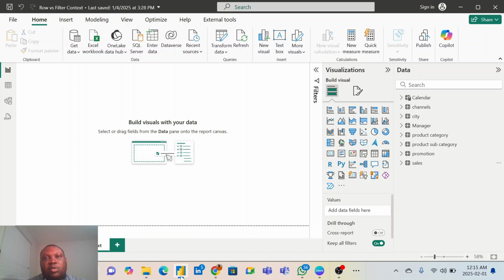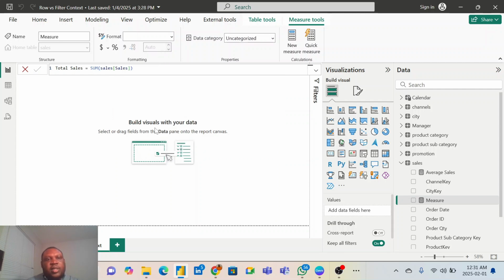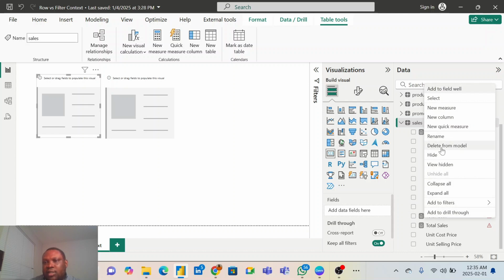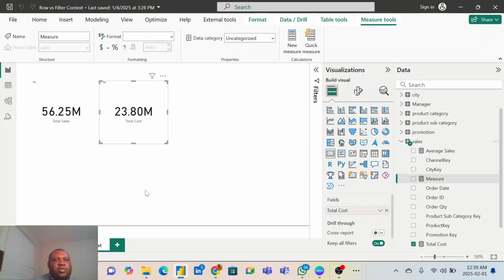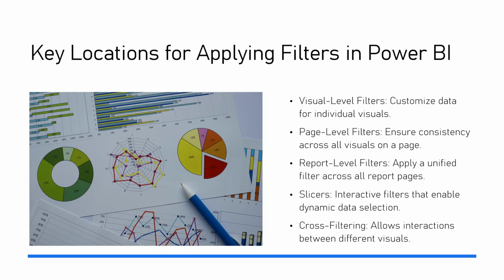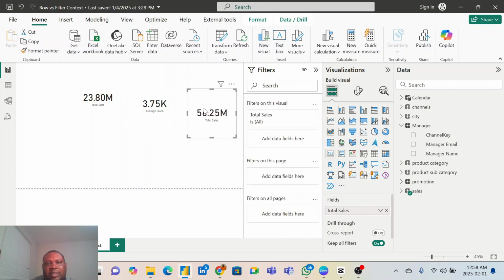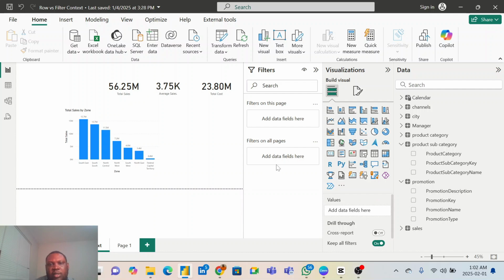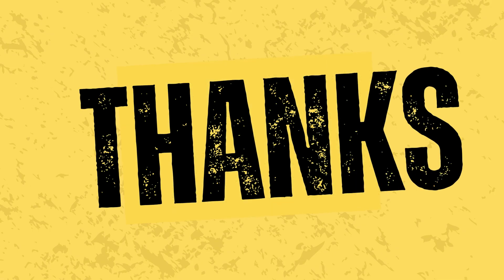Row Context versus Filter Context in Power BI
🚀 Master Row Context & Filter Context in Power BI! 🚀

In this video, we dive into two of the most fundamental concepts in Power BI: Row Context and Filter Context. Whether you're a beginner or looking to strengthen your DAX skills, this video will give you a clear understanding of how these contexts work and how to use them effectively in your reports.

🔑 What You’ll Learn:

What is Row Context? (How Power BI evaluates calculations row by row.)

What is Filter Context? (How filters impact your calculations.)

Key differences between row context and filter context.

Practical examples to help you apply these concepts in real-world scenarios.

📊 Why It Matters:
Understanding Row Context and Filter Context is essential for writing accurate DAX formulas and creating dynamic, interactive reports. These concepts are the backbone of Power BI calculations, and mastering them will take your skills to the next level!

DAX learners struggling with context concepts

Data analysts and report builders looking to improve their Power BI skills